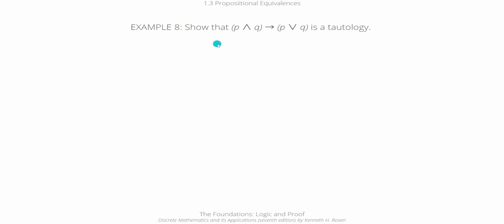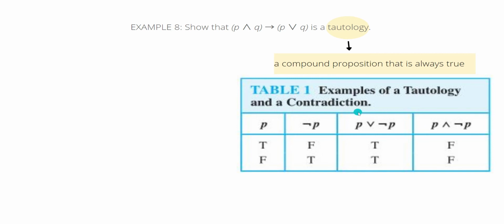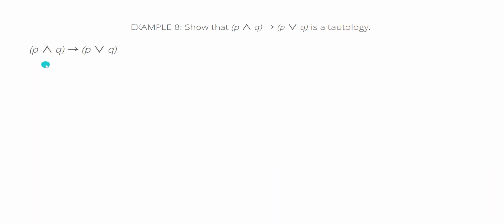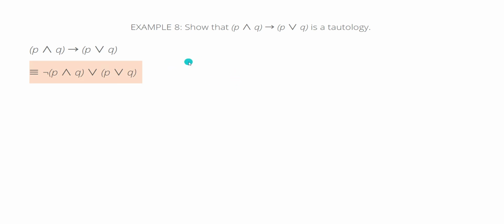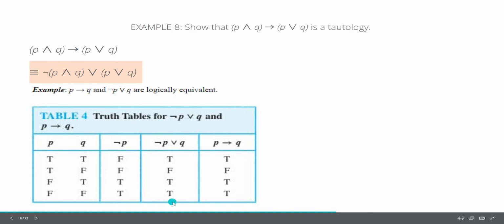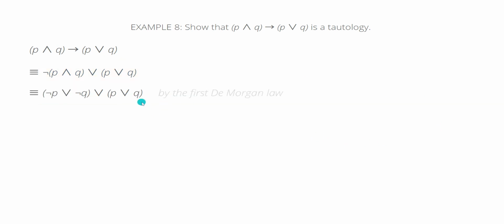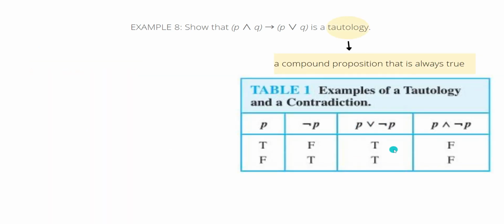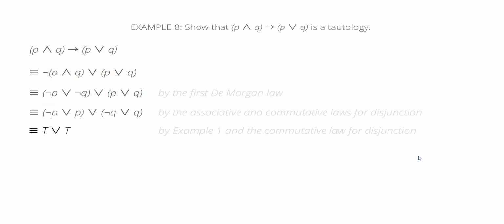Show that (p ∧ q) → (p ∨ q) is a tautology